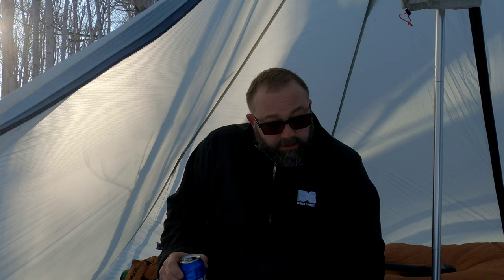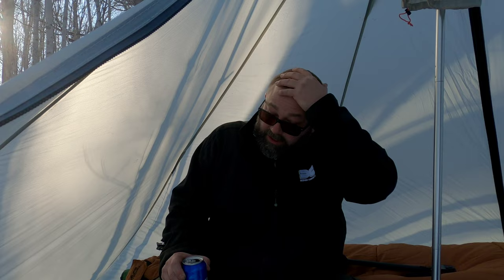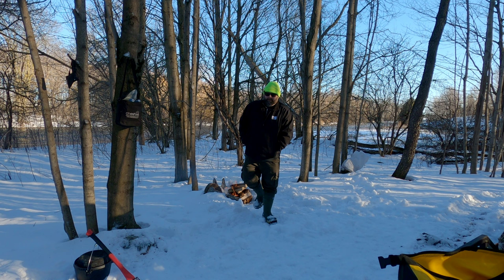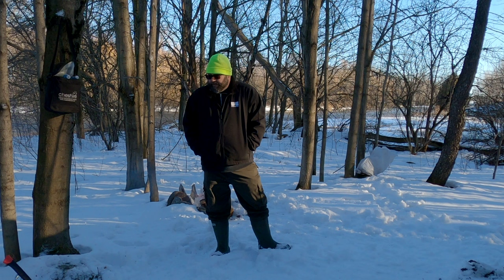Hot Tent ATV Camping, cast-iron cooking in the woods.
I head out to the backwoods for some atv camping with the hot tent. Cast iron Dutch oven for supper and cast iron frying pan for breakfast.